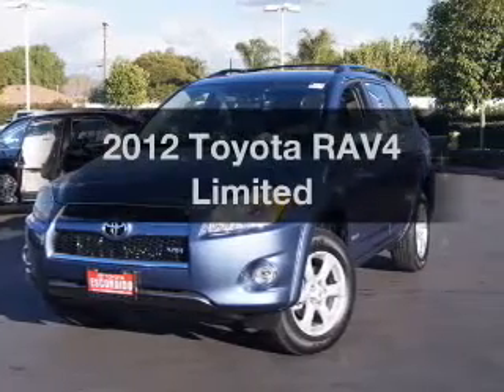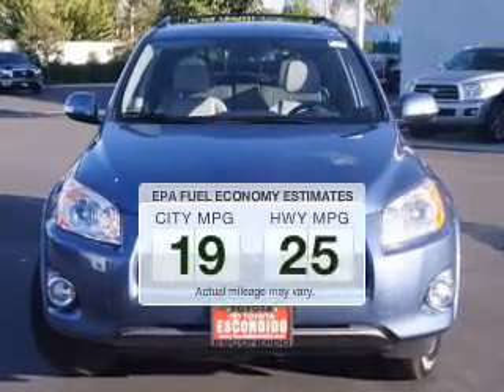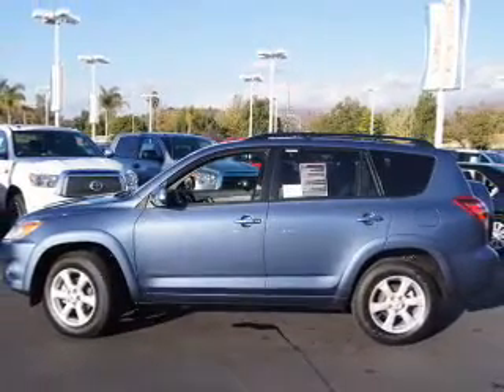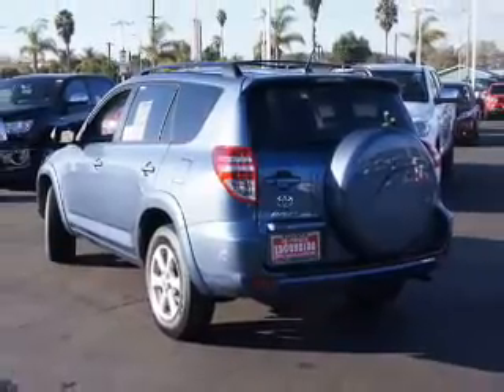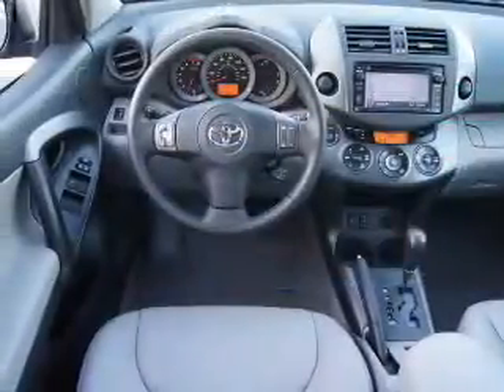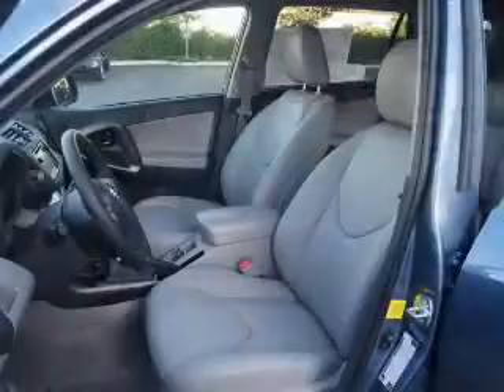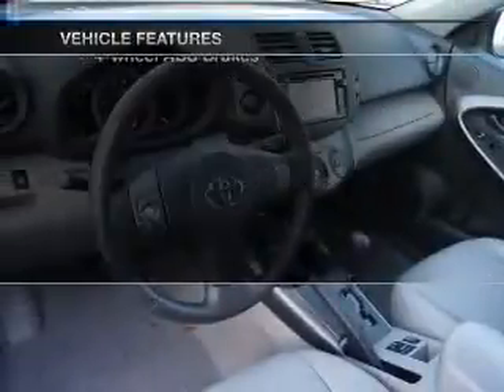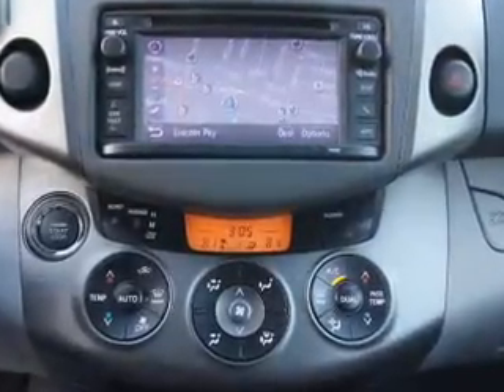2012 Toyota RAV4 - Escondido CA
Year: 2012
Make: Toyota
Model: RAV4
Trim: Limited
Engine: 3.5 liter 6 cylinder 24 valve MPFI DOHC
Transmission: 5-Speed Automatic
Color: Pacific Blue Metallic
Mileage: 40
Address:
999 North Broadway